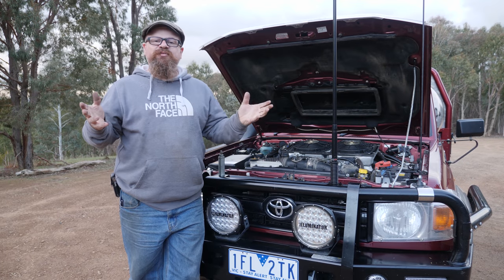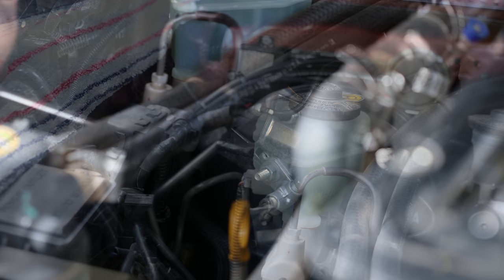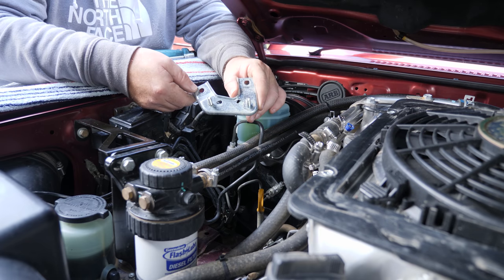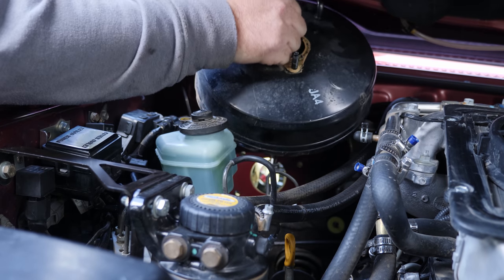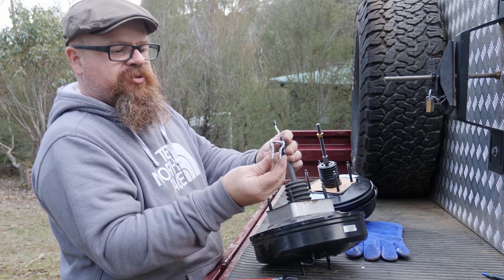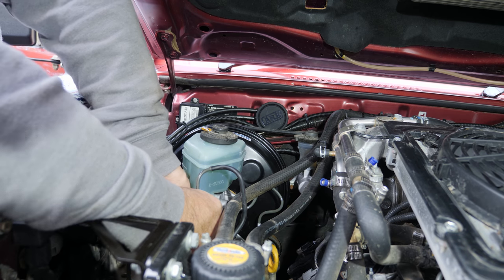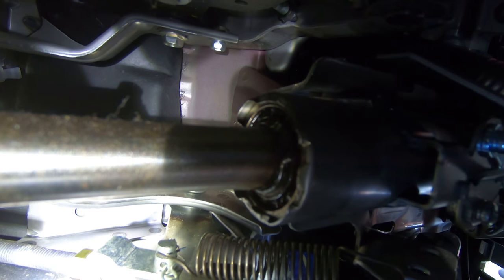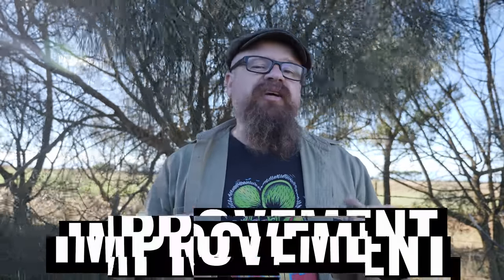Superior Engineering Toyota LandCruiser 79 Series Brake Booster Install and Testing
In this video, we install and test the Superior Engineering Upgraded Brake Booster.